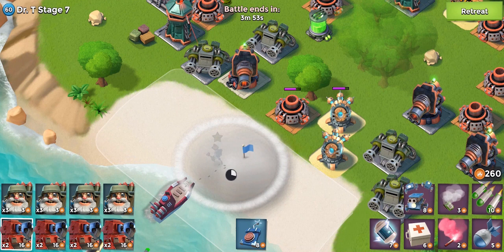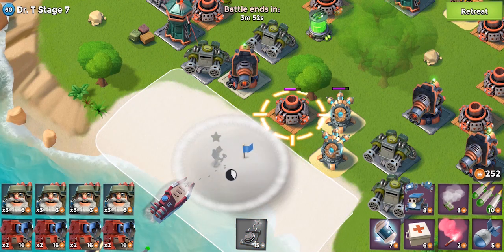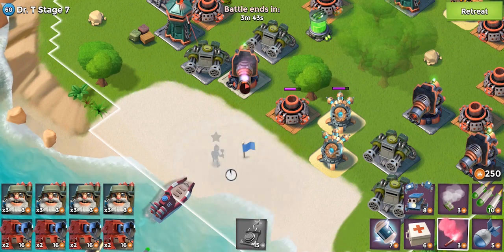Boom Beach Mechanics - Jack Hack Tutorial (PATCHED)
In this video I'm going to explain how to perform the mechanic and why it works.

0:00 - Intro
0:12 - Basic Mechanic (Double Hack)
1:26 - Why talk about the Double Hack
2:09 - The conceptualization
2:48 - How to get the Third Hack
3:23 - How to perform the Jack Hack
4:55 - Rules for the Jack Hack
6:07 - Sparky Behaviour
7:14 - Pros and Cons of flaring a far defense
7:50 - Outro